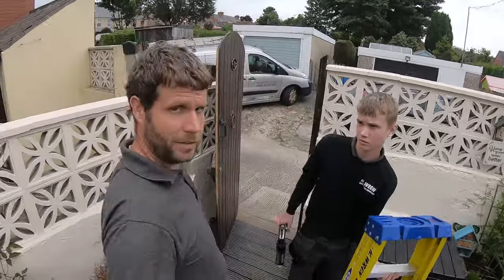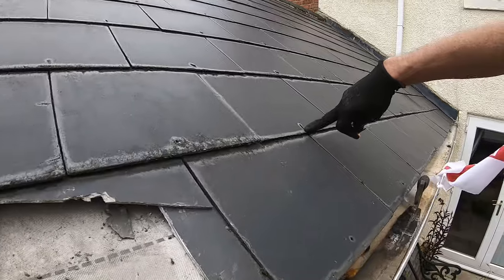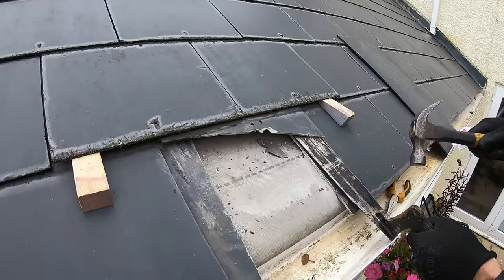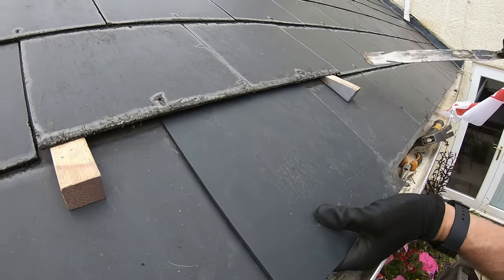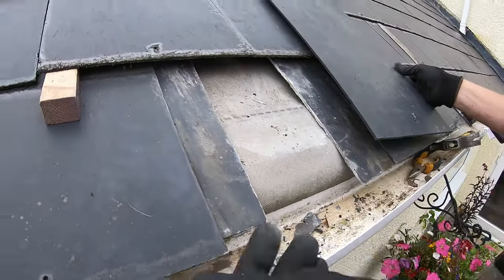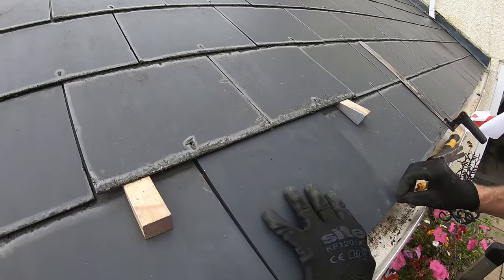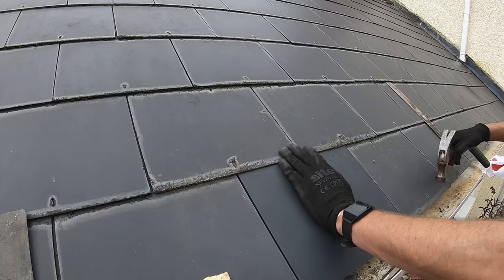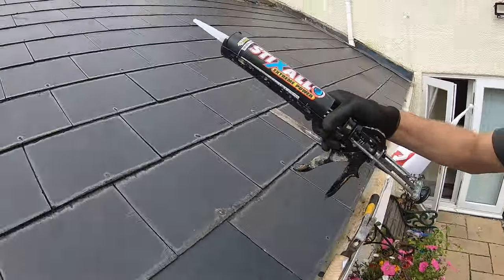How to replace a fibre cement roof slate. (And finding the original bodge job hidden underneath it!)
In this video I am showing how I replace a broken fibre cement roof slate.

After a few comments regarding "not fixing the broken eave" or "damaged slates", unfortunately they are not broken but have been cut like this and these small pieces are fitted along the full length of the roof by the original so called professional roofer. Obviously I am aware the under eave course should have been full slates and this has not been done correctly, however I am just showing how I replace a broken slate in this video and not correcting the original bodge job.